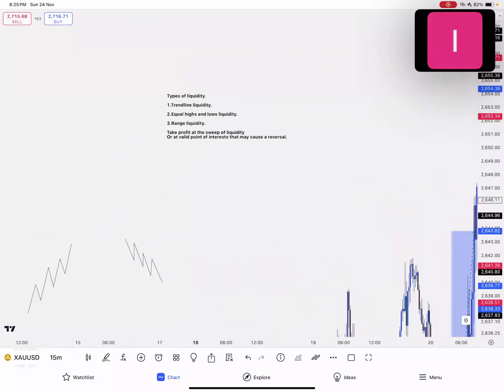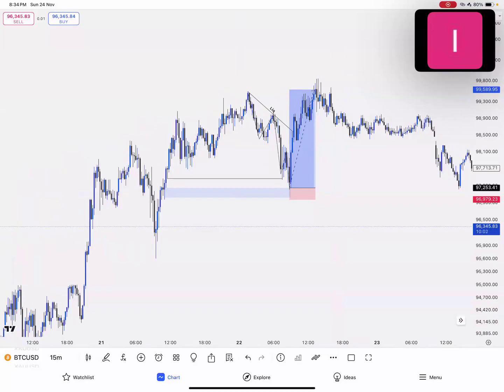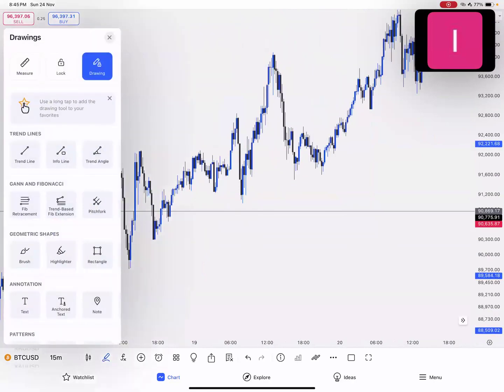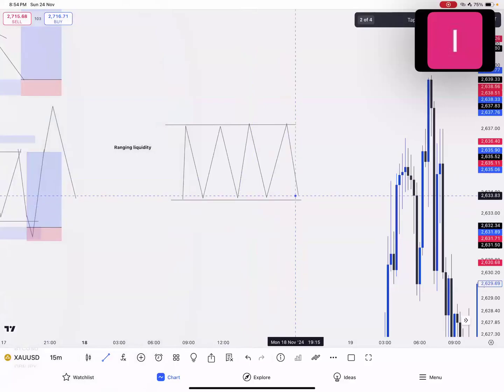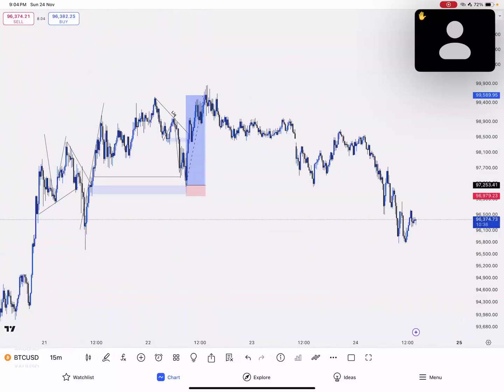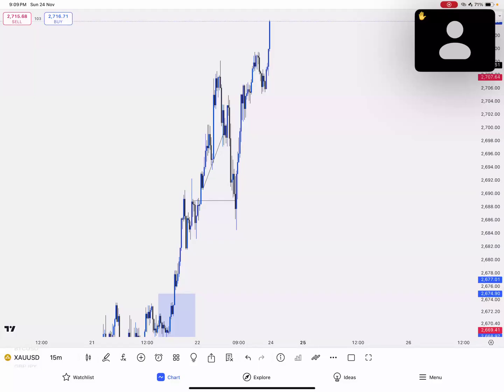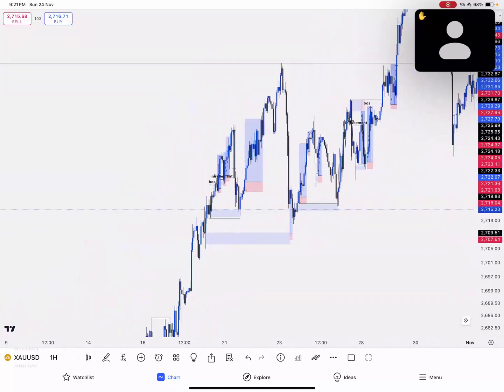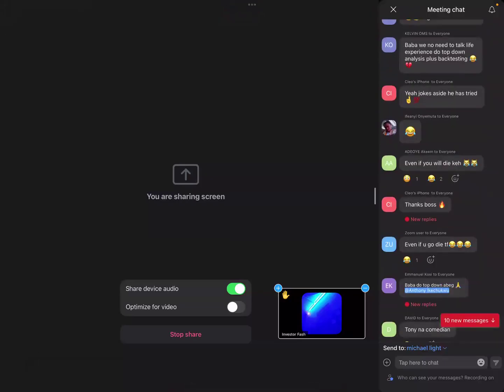Tony iyke class Types of liquidity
Need More?